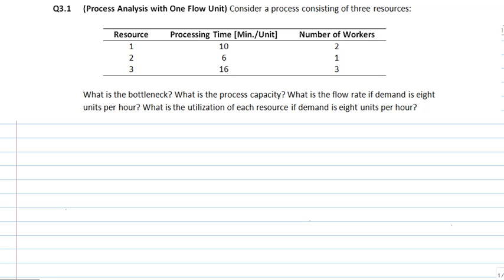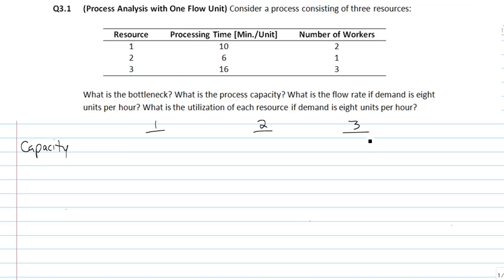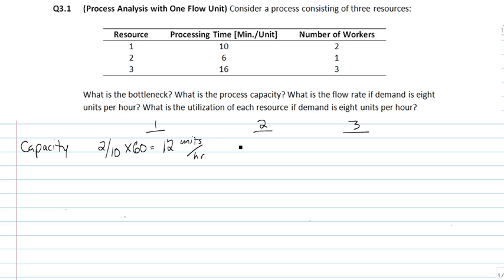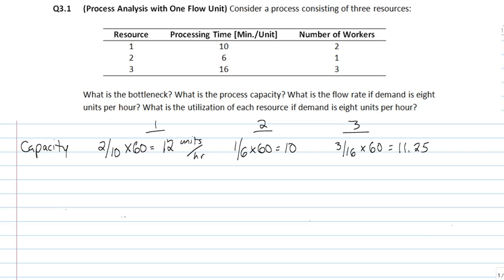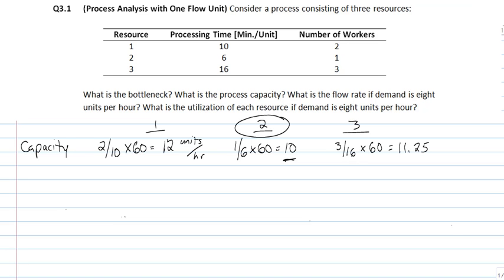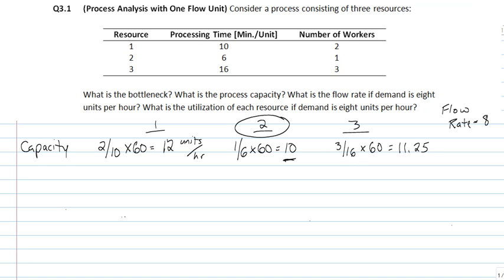Process Analysis with One Flow Unit